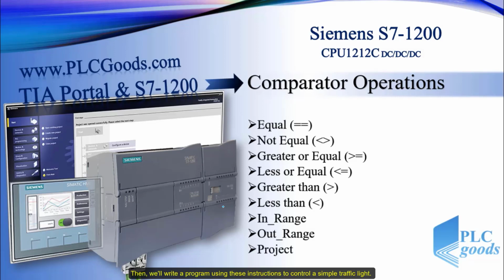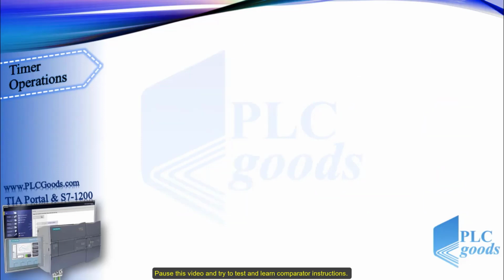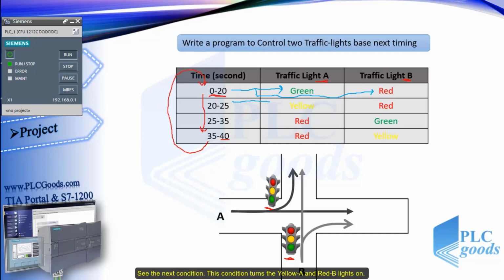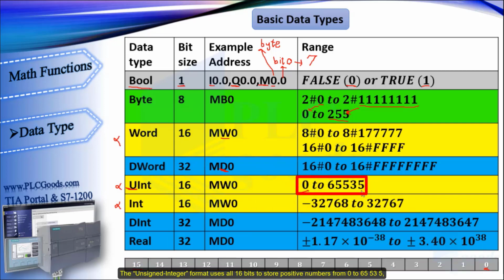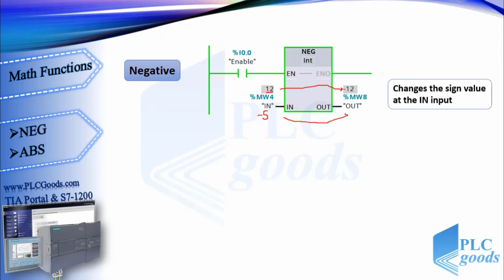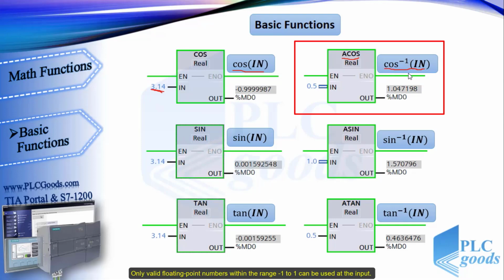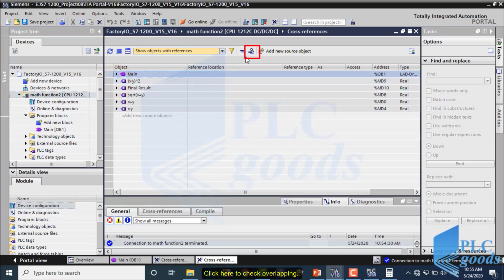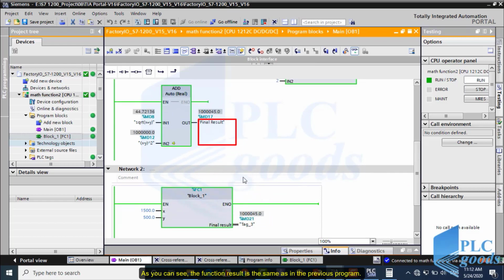SIEMENS TIA PORTAL S7-1200 PLC programming - 51 minutes course Part 7 of 14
💚This is a video for Siemens PLC tutorial for beginners related to SIEMENS TIA PORTAL S7-1200 PLC programming. This is a 51 mini minute course on Siemens TIA Portal & S7-1200 PLC. It covers the basics of these topics for beginners looking to start PLC programming from scratch.

1-Programming S7-1200 PLC with Siemens TIA Portal & Factory IO
4-Complete Delta PLC programming Course with ISPSoft & Factory IO
0:00 Learning about comparator operations -Equal, Not Equal, greater or Equal, Less or Equal,            Greater than, Less than, In_range, out_range
8:00 Writing a program example using Out_Range instruction
15:00 Writing a traffic light project
18:52 Experimenting with Math Functions, Data type, doing a simple project
25:00 learning about Math function - ADD and SUB instructions
26:00 Working with MOD, Div, and MUL instructions
29:00 working with math functions- MIN and MAX
30:44 Working with math functions- Calculate and Limit instructions
35:00 working with math functions such as -SQR, LN, FRAC, SQRT, EXP, EXPT
42:35 doing an example related to Math functions and simulating it with PLCSIM